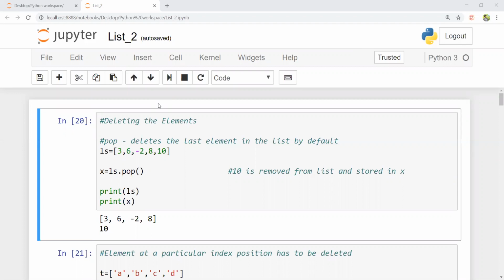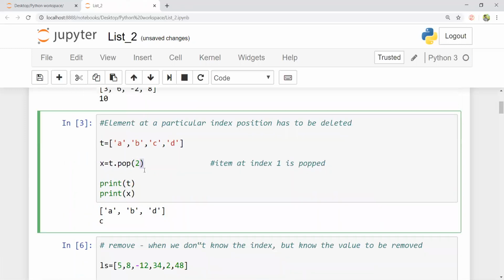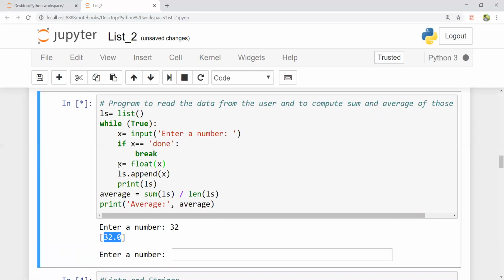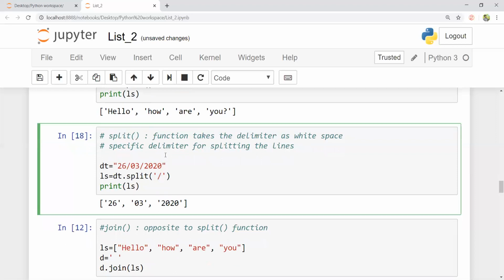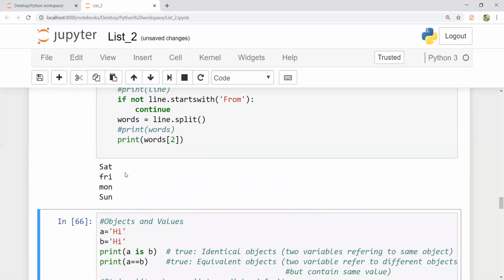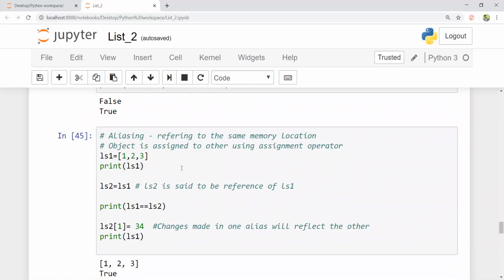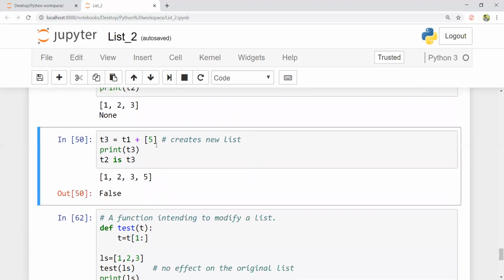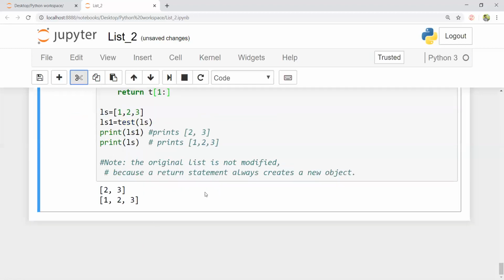Python #2 LISTS Part-2 according to VTU syllabus by Dr . Mahantesh K